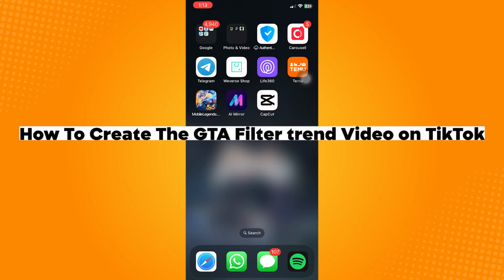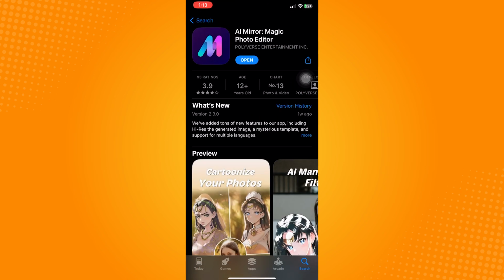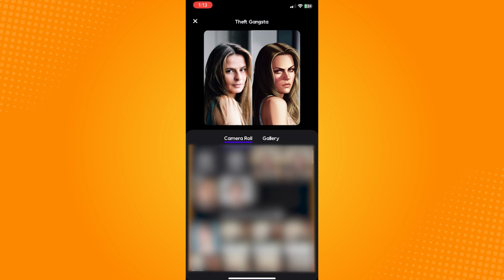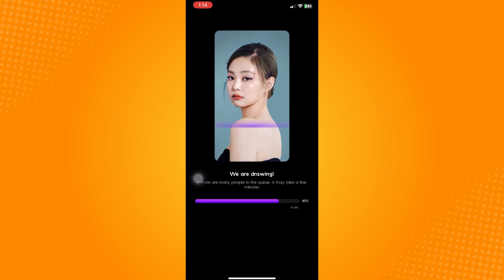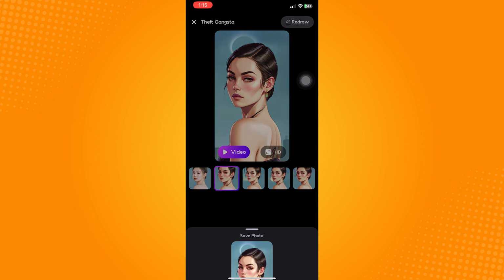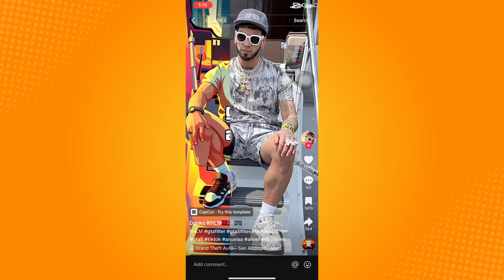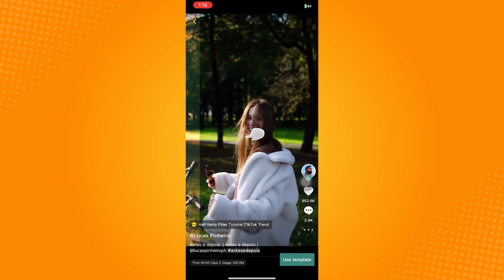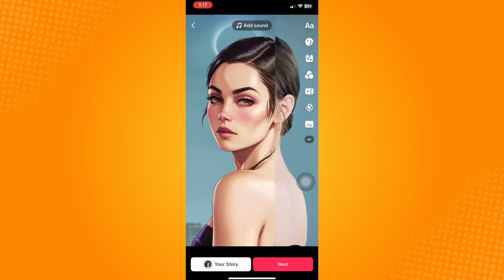How To Create The GTA Filter trend Video on TikTok (2023)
Learn‎‎‏‏‎ ‎How To Create The GTA Filter trend Video on TikTok

In this video I will show you‏‏‎ ‎how to create the gta filter trend video on tiktok